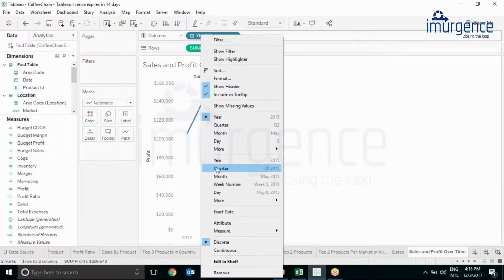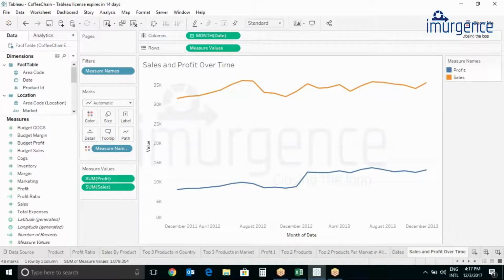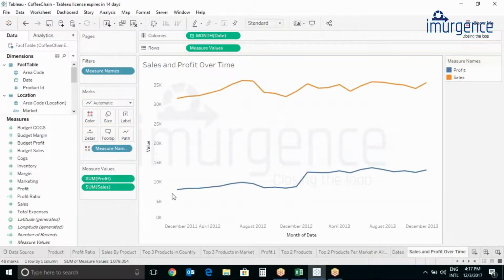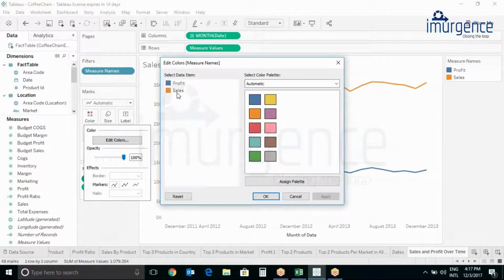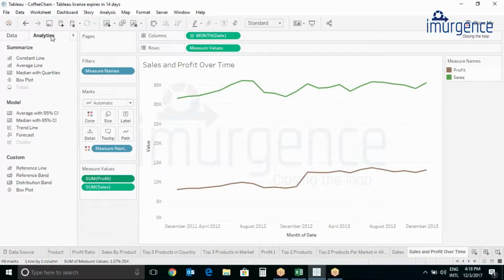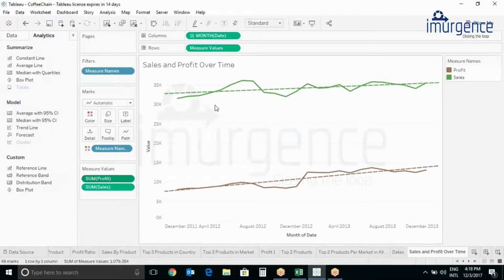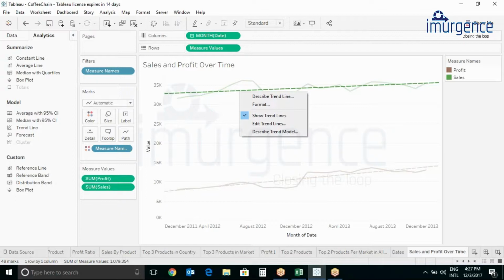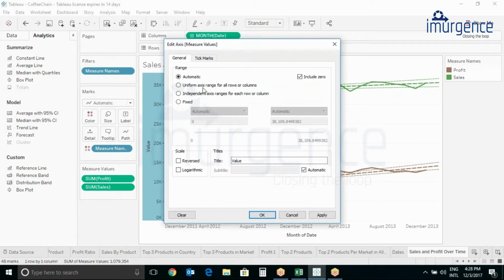Tableau | Sales and Profit Calculation in Tableau 4.2 | Tableau Tutorial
Digital